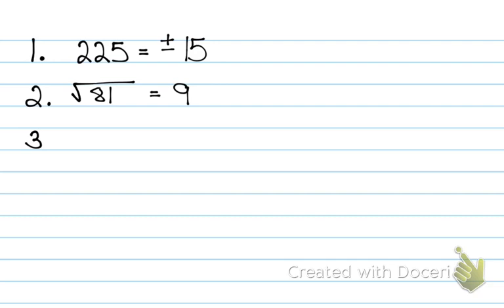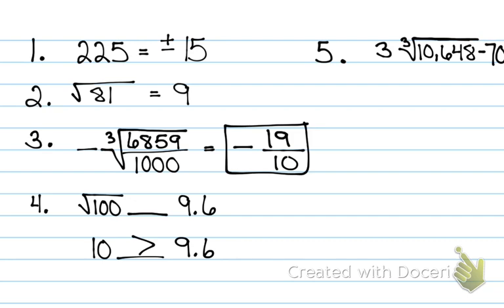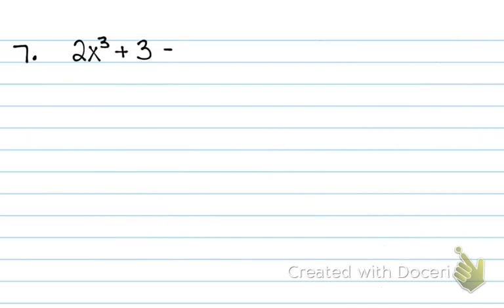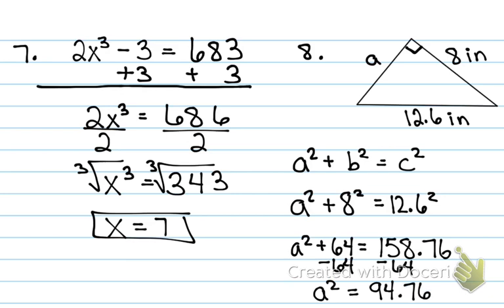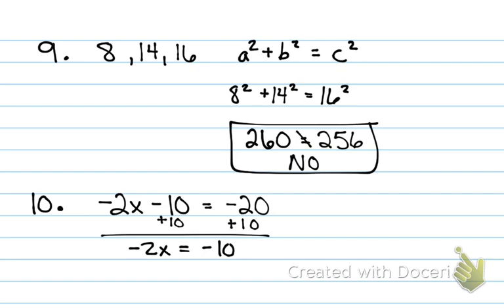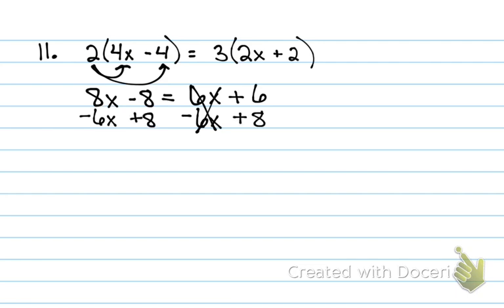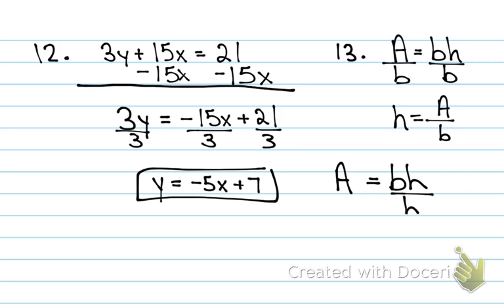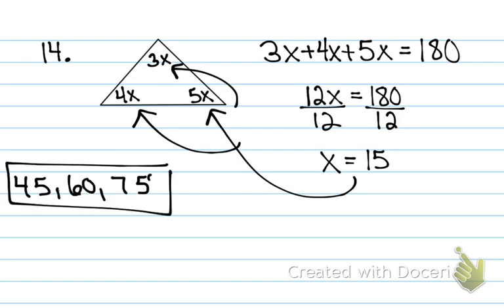9.1-9.3 Test Review